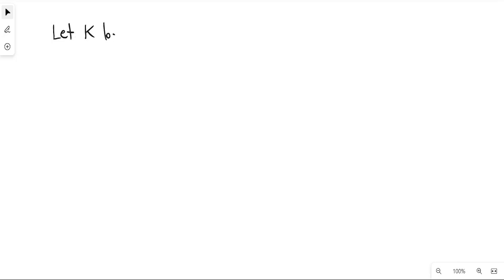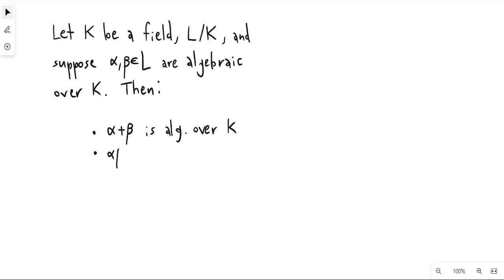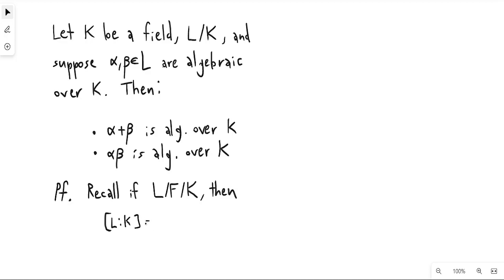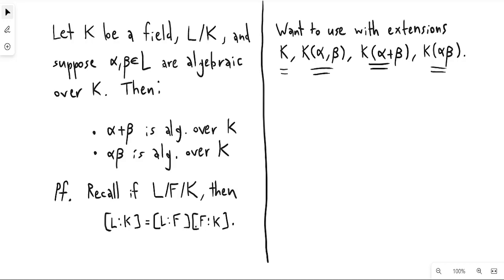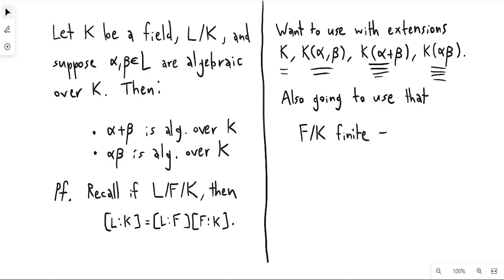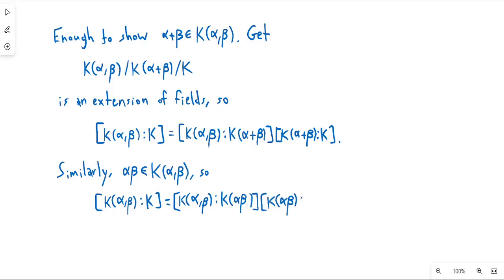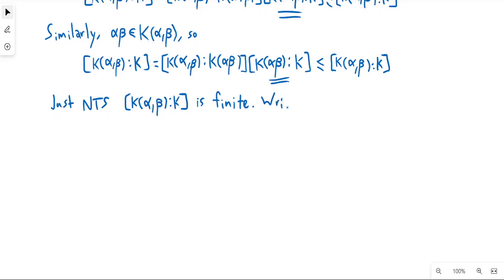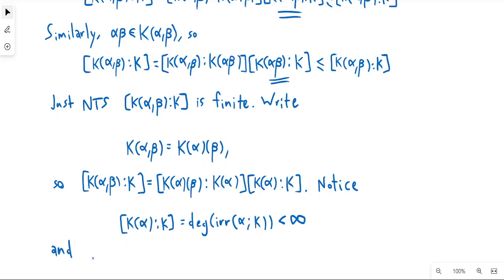If alpha and beta are algebraic over K then alpha+beta and alpha*beta are algebraic over K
Proving that if two elements are algebraic over a field then their sum and product are also algebraic.